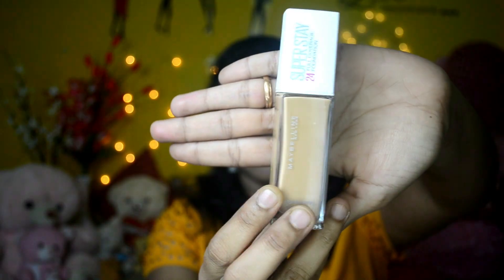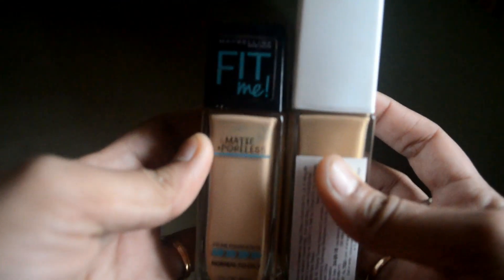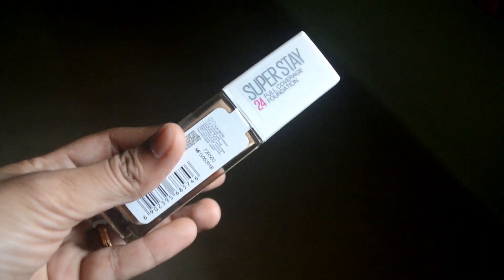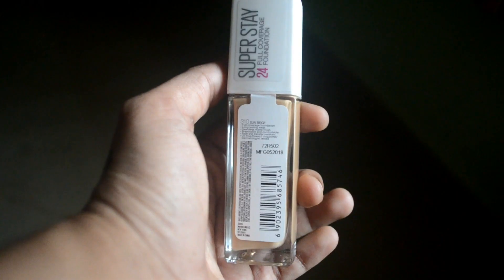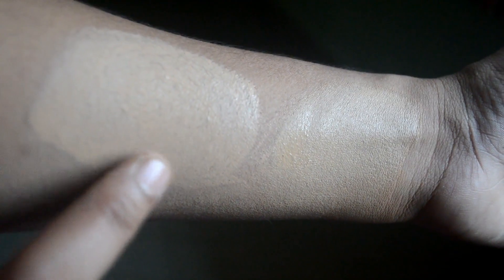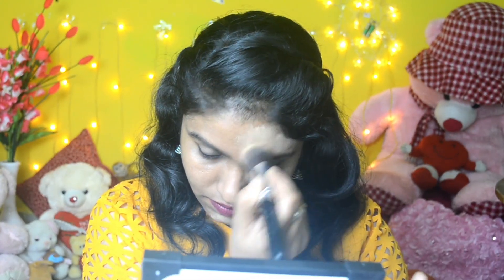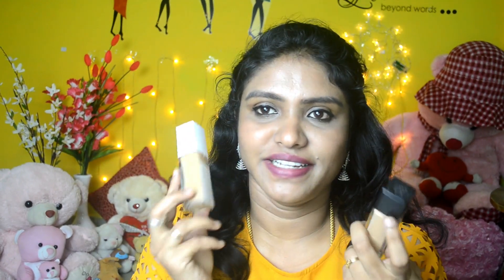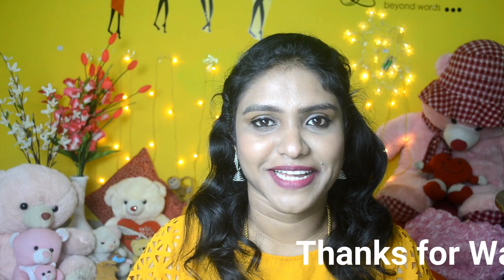தமிழ் Maybelline Super Stay 24 Hr Full coverage Foundation Review + Demo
In this video, I have shared my review and demo on Maybelline superstay 24 hour full coverage foundation.
Please watch out the complete video for pros and cons of this new launched product.

Also, click on the bell icon to get notified Whenever I post new videos.

With lots of Love,
Subha Mohandas
XOXO